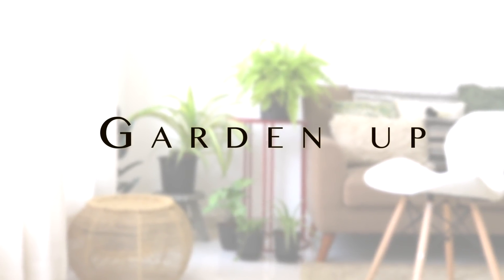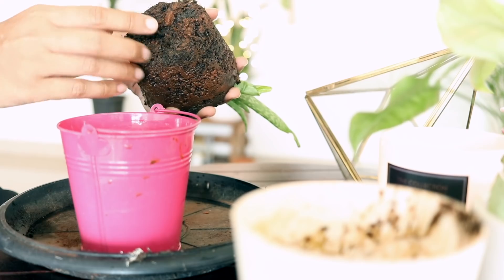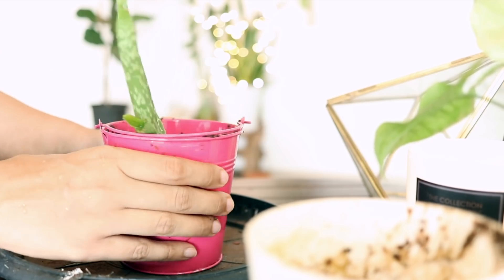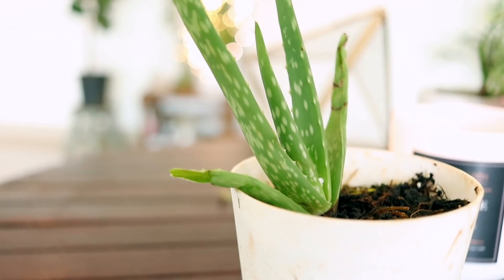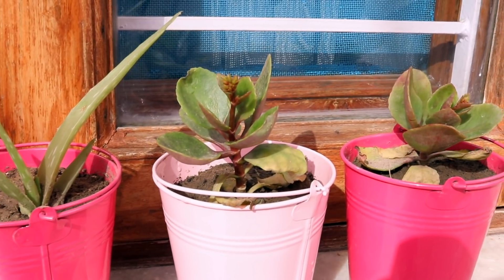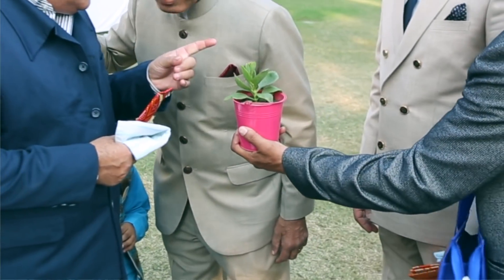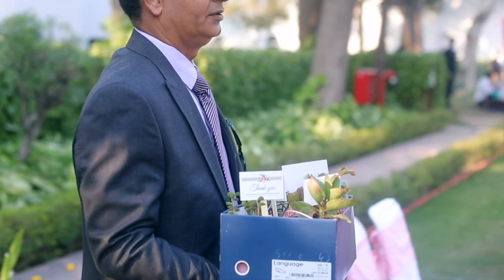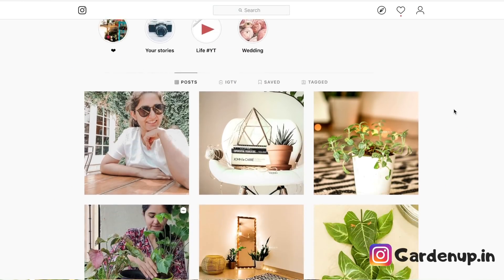In my Wedding, we gave pretty plant gifts! Here is how you can try this idea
||Buckets||
Small size
Bigger size
Or try Indiamart if you want more than 50 pieces.

||Plants||
For buying multiples visit a local nursery. Online options are expensive!

Potting soil

|GARDENING, DECOR & CAMERA|

Hard drive
Foldable furniture

|ABOUT|
We wanted to give a green gift for my wedding. After experimenting with a couple of ideas, I DIYed these pretty bucket plant giveaway that were cheap yet elegant.